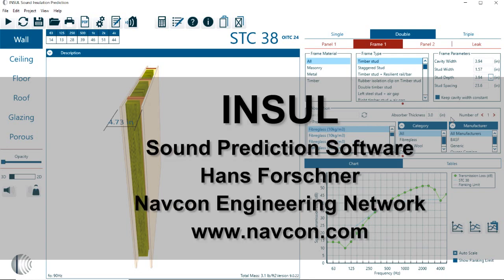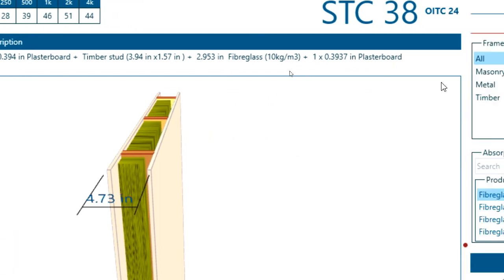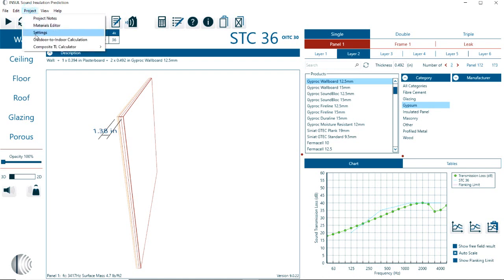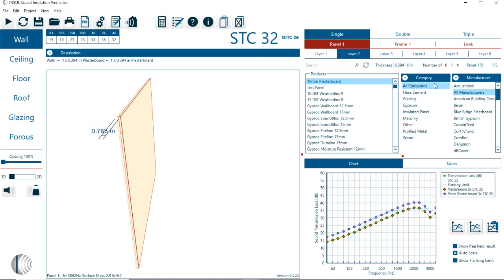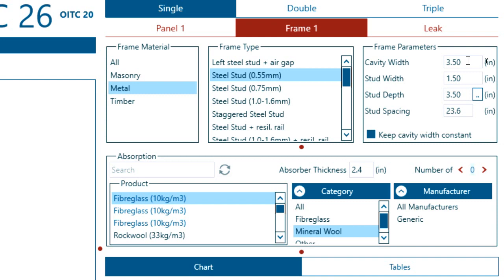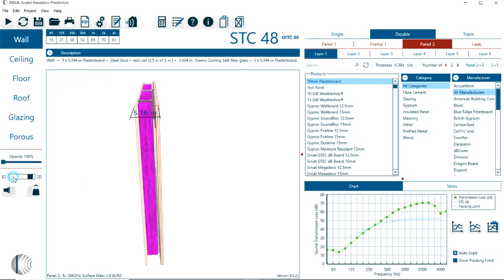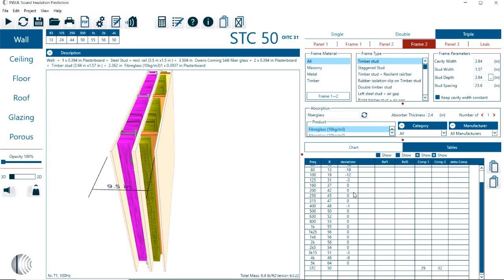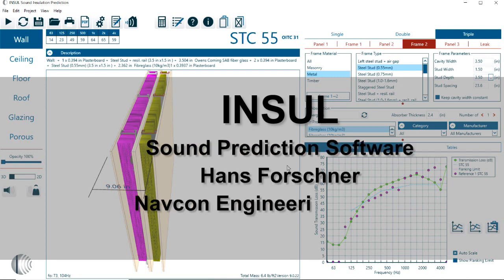INSUL Sound Insulation Prediction Software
Navcon Engineering Network provides sales and software support for INSUL in USA, Canada and Mexico.
General Software Graphic User Interface Overview INSUL v9 - Sound Insulation Prediction
00:35 GUI Overview
01:55 Illustration 3D vs 2D view
02:20 Description left to right, top to bottom, Opacity
03:30 Single Panel,
05:50 Material Filter/Selection Name / Category / Manufacturer
06:30 Chart, Use of Comparison 1 & 2
09:00 Single Panel, Absorption & Frame
11:20 Absorption Filter/Selection Name / Category / Manufacturer
12:00 Double Panel / Wood / Metal Studs
14:10 Panel 1, 2 & Stud Specification - click on Illustration
14:35 Panel 1, 2 coincidence frequency surface mass, frame resonance frequency
15:20 Triple Panel/Wall
16:00 Chart
16:40 Table
17:10 Copy test data into reference 1 / 2
18:55 Copy & Paste prediction, save illustration